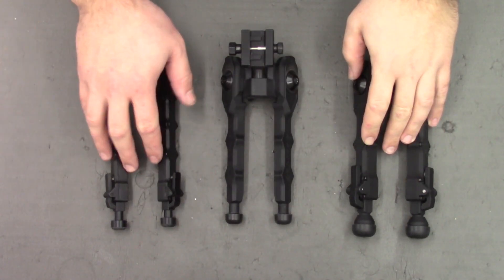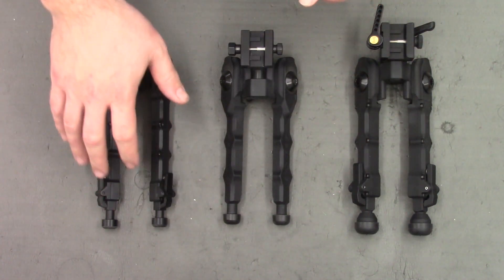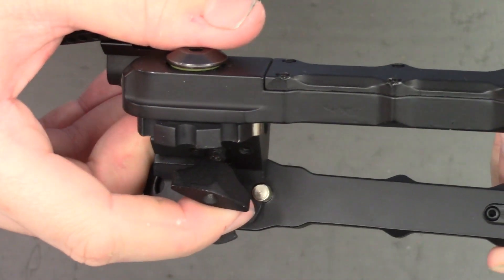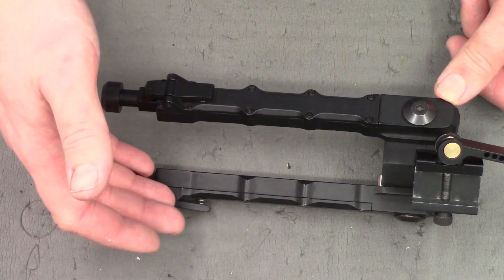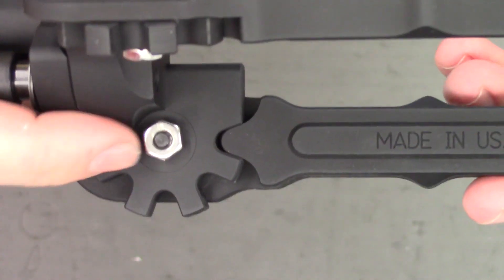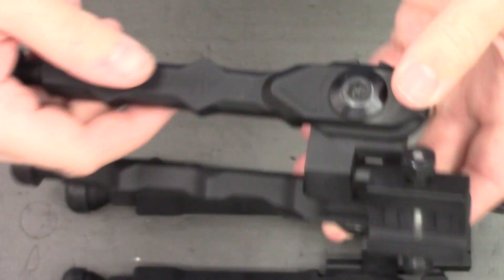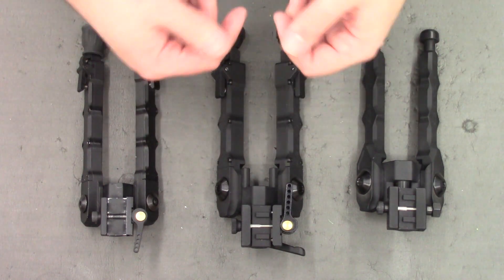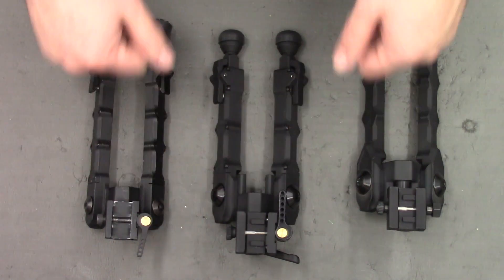Accutac vs Clone overview and comparison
Hi guys got a bipod vid today just a comparison between a fake accutac and a real one. I show the Accu-Tac BR4 G2 + G1 and the clone, and talk about the differences.